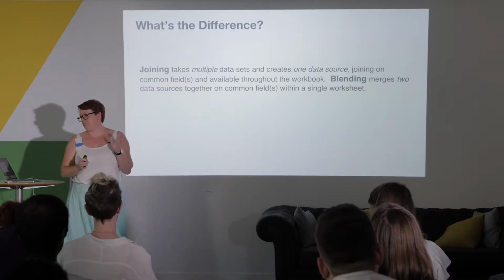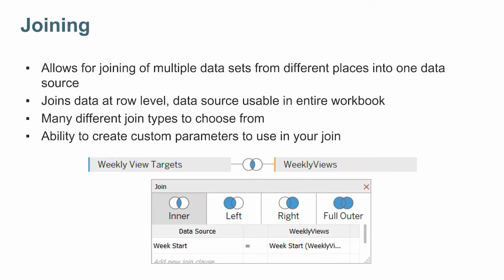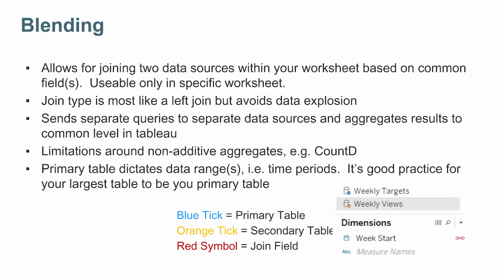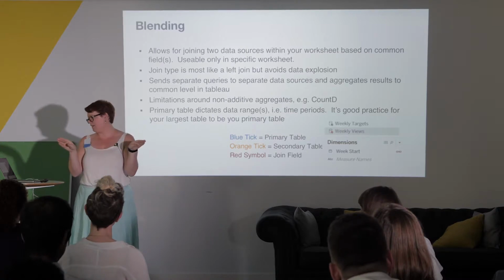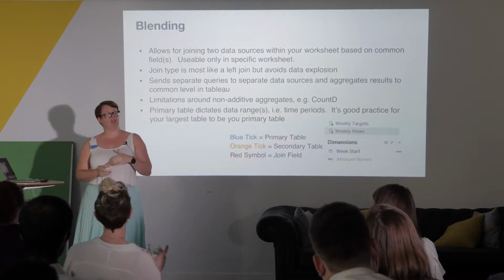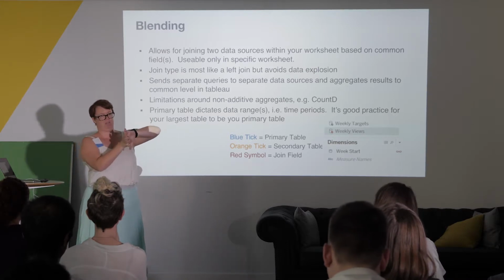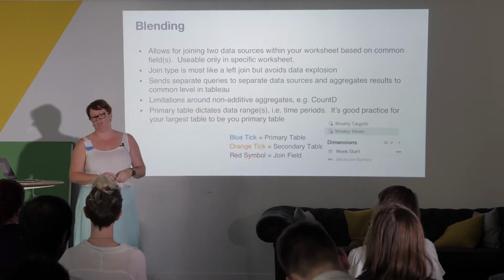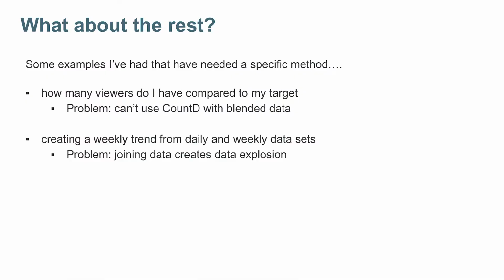Jodi Fraser - Tiny Tableau Talks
Blending vs. Joining